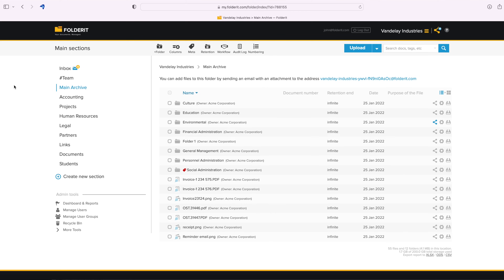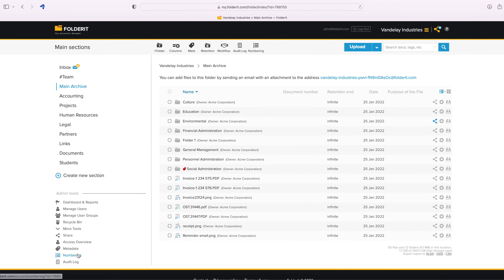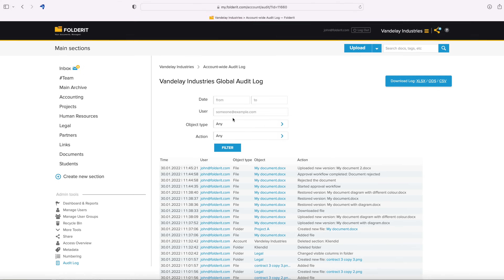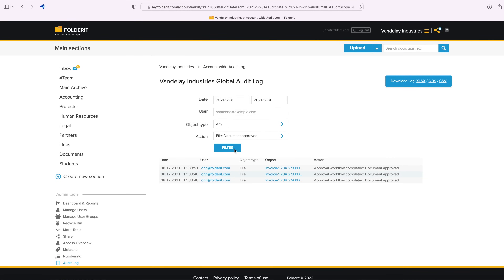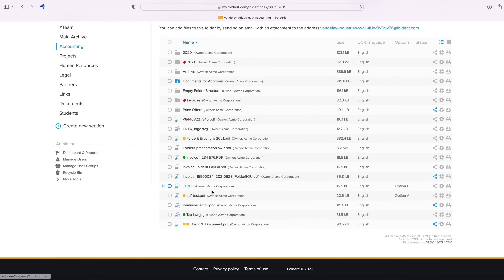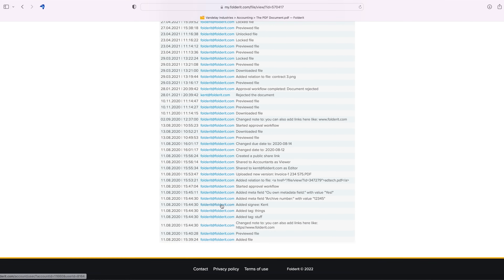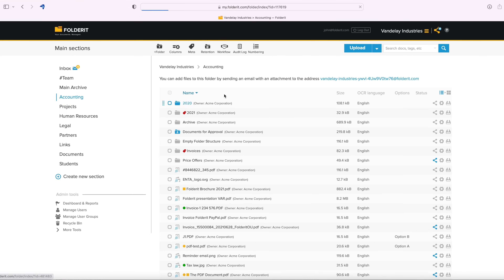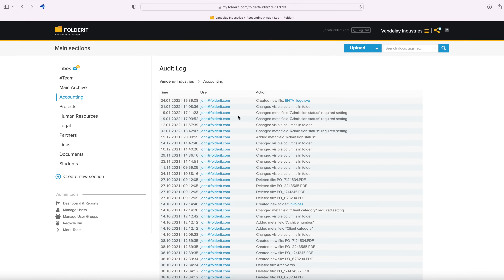Audit Trails in Document Management System Software Folderit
Audit Trails / Audit Logs in Folderit DMS.
Folderit is the most user-friendly document management system in the world.

0:09 Global audit trail of all actions by any users
0:33 Examples of using audit trail filtering
0:54 Exporting audit logs to Excel, ODS or CSV file
1:00 Audit log on single file
1:32 Folder's audit log